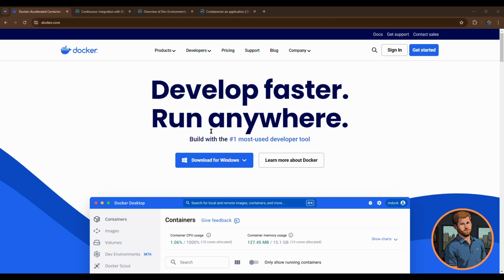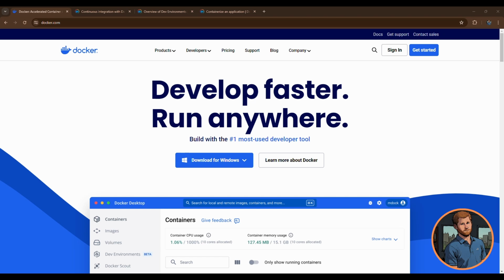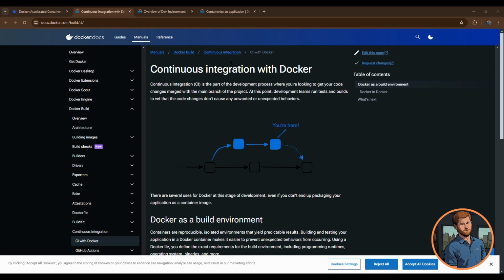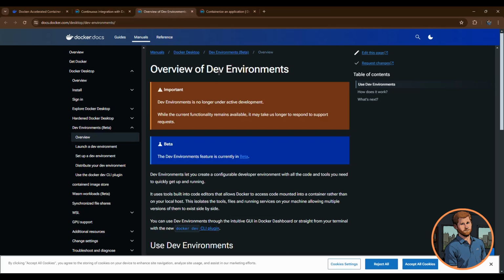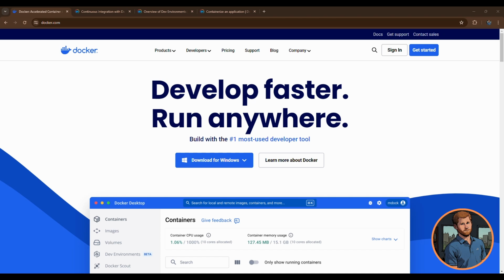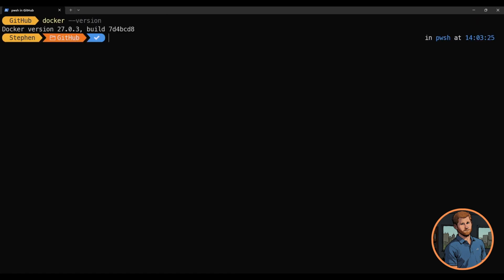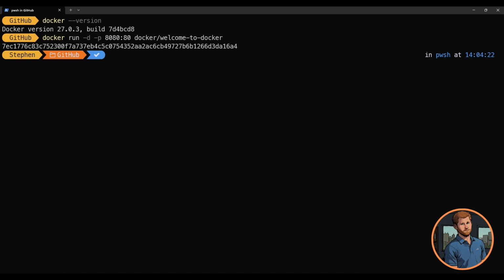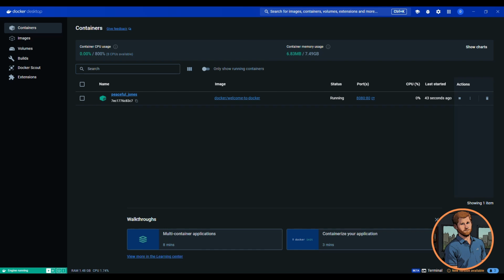LEARN Docker - Getting Started with Containers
Learn a bit about containers, how they can be useful, and even get to setup and run Docker so you can begin to play with them.